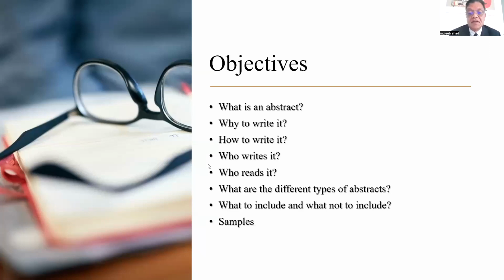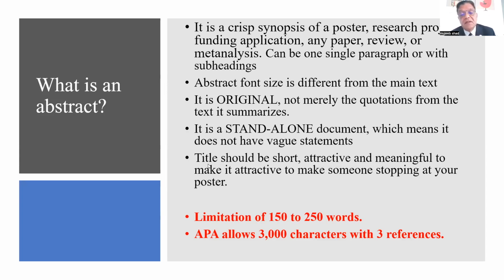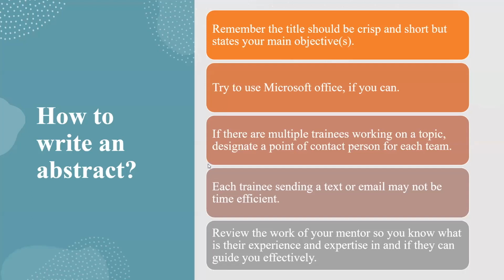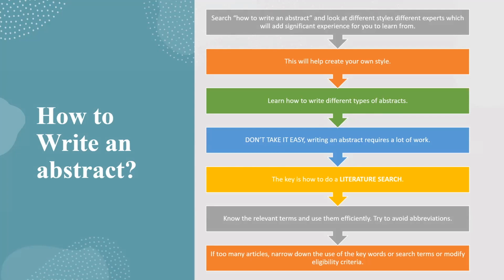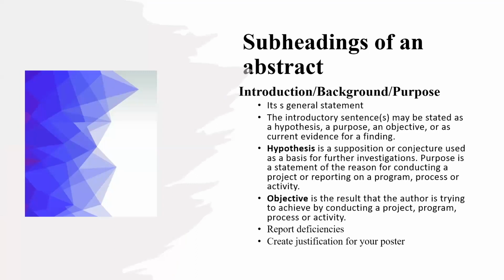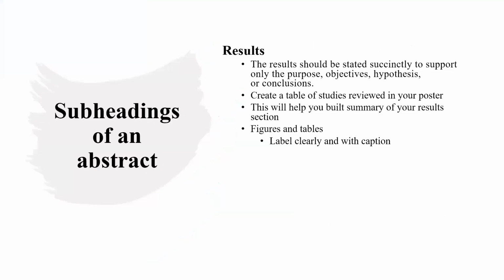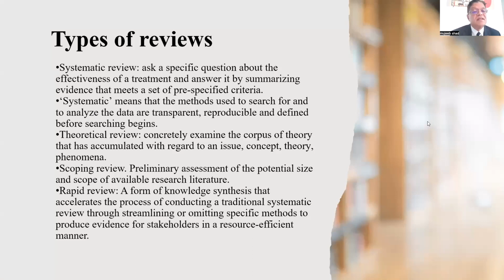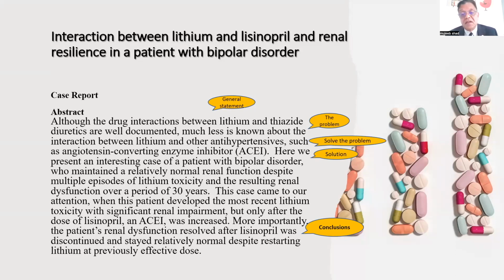How To Draft An Abstract For Conference Presentation | PAPANA Research Course | Session 2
PAPANA Research Committee has arranged a Research Course for Beginners with a series of webinars. The course is conducted under leadership of our experienced and amazing mentors in reserch, who have accomplished themselves in reserch both nationally and internationally, Dr. Mujeeb Shad and Dr. Sadiq Naveed.

Watch the highly informative 2nd session of the course.

Topic: “How to draft an abstract for conference presentation”

Presenter/ Course Director: Mujeeb Shad, MD
Course Moderator: Sadiq Naveed, MD
Course Facilitators: Fauzia Arain, MD & Amar Anwar, MBBS